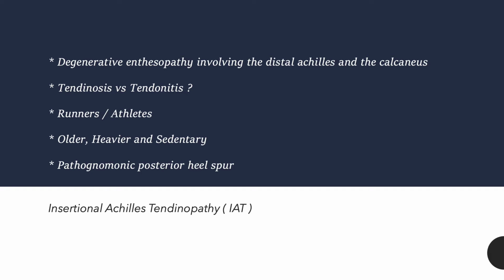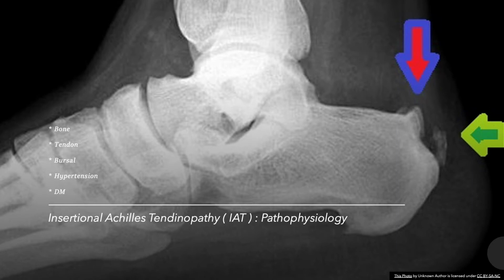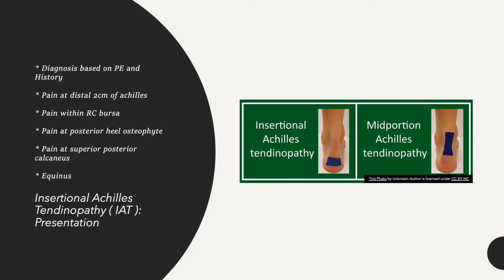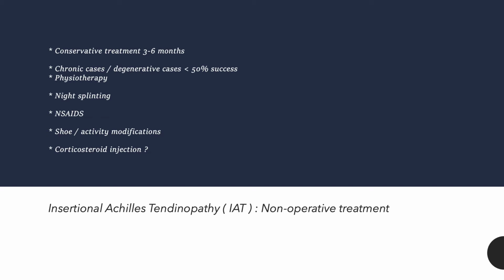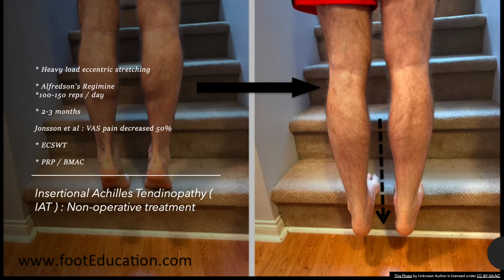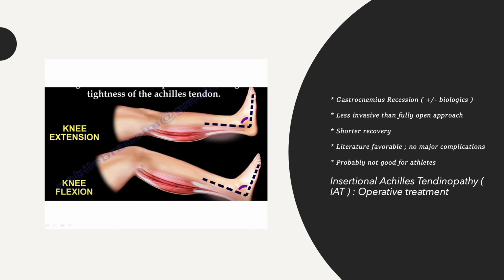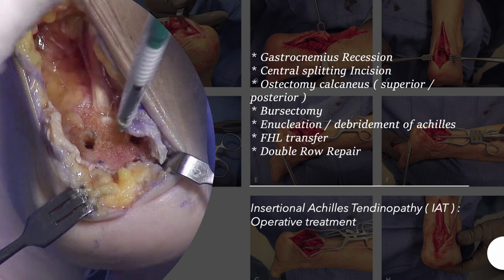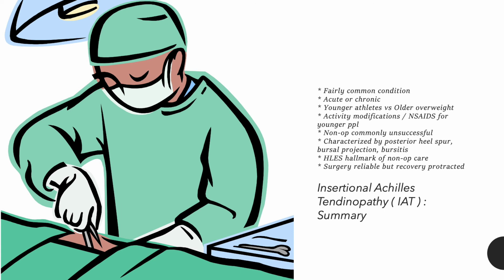Insertional Achilles Tendinopathy